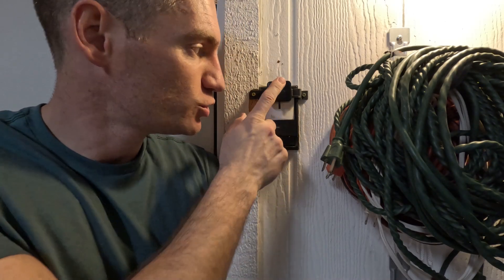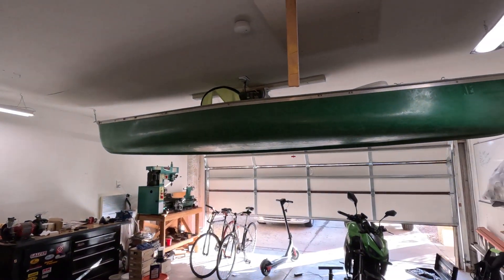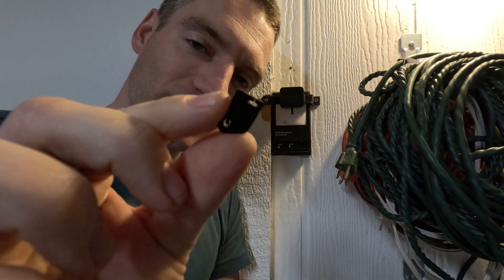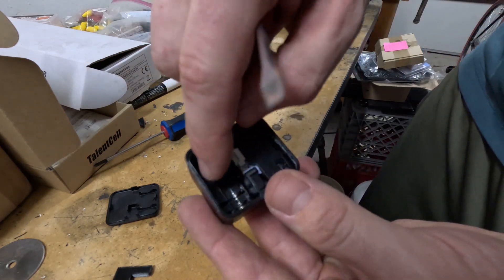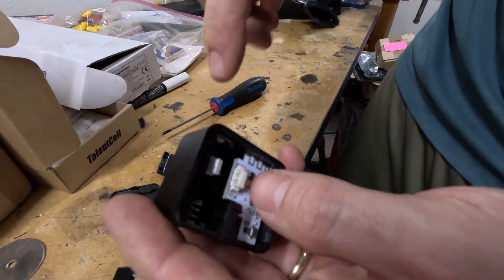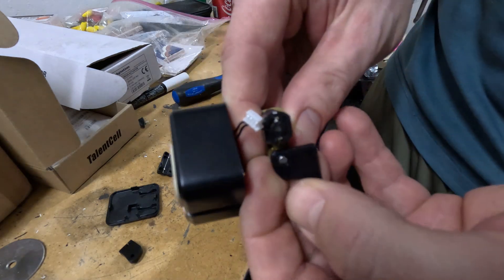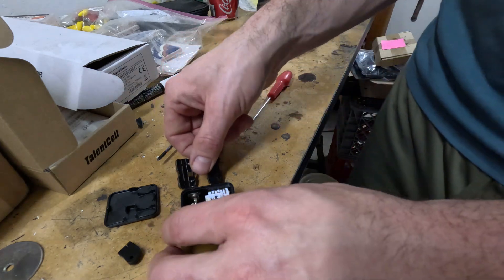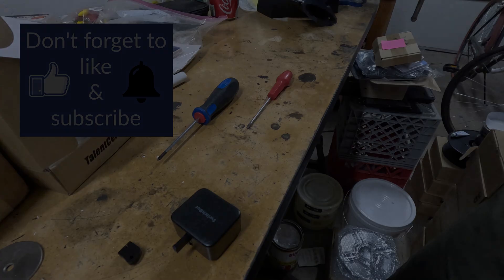How to use a SwitchBot on a garage door opener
Easy modifications to SwitchBot button pushers to allow them to work with standard garage door openers
Link to 90 degree arm: